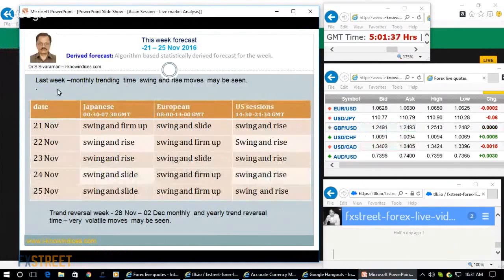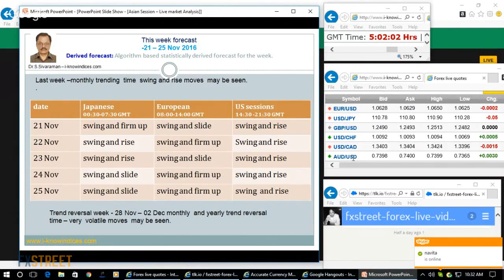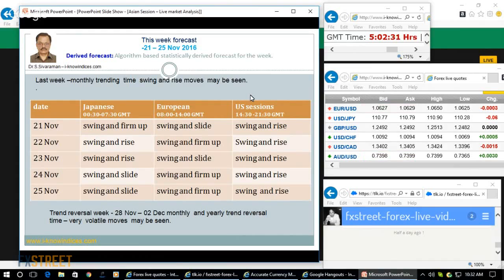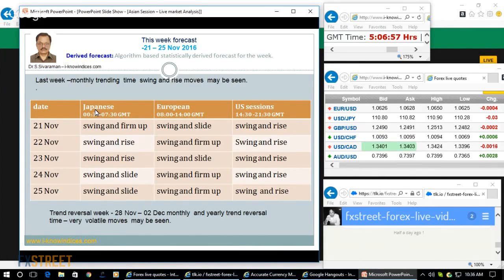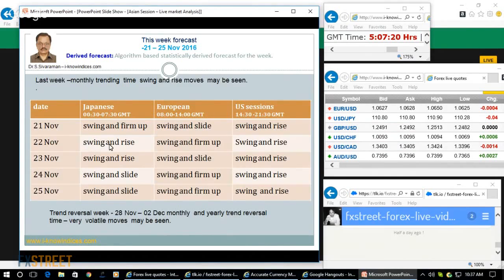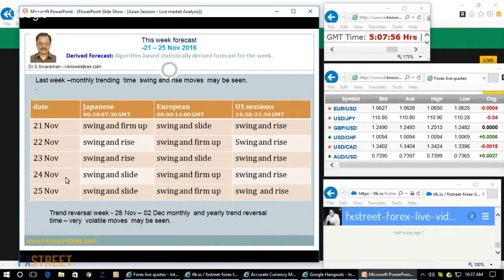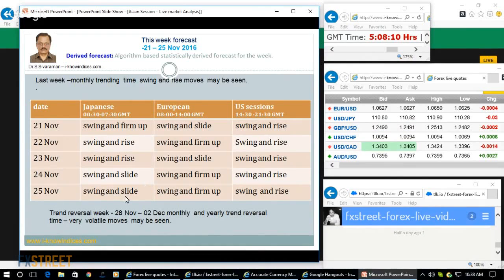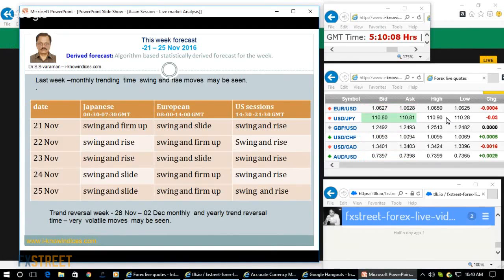Last Week - Monthly trending time swing ans rise move may be seen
i-Knowindices.com’s CEO Dr. Sivaraman explains its Algorithm based statistically derived forecast for the week.